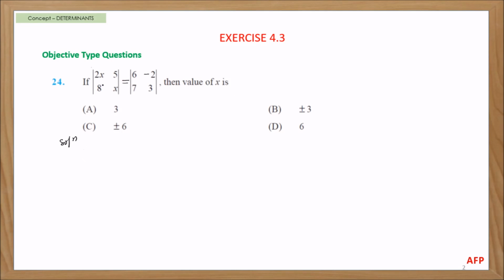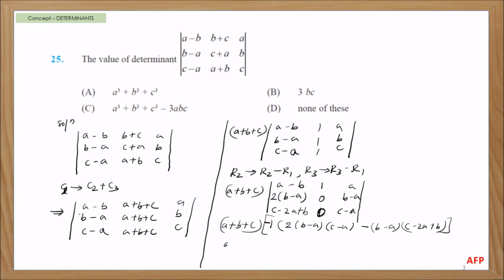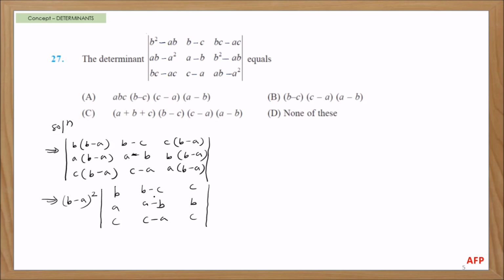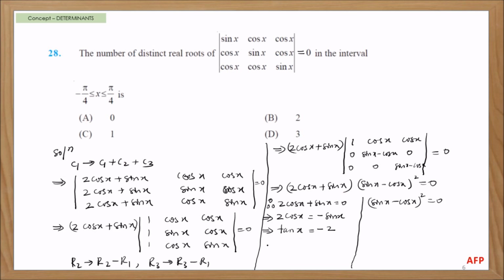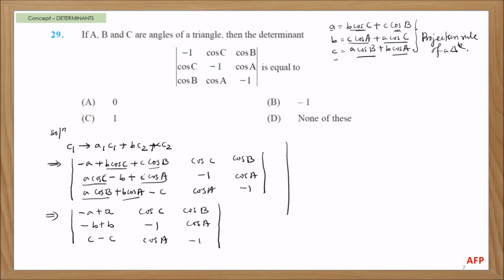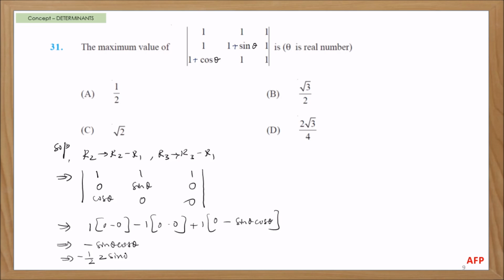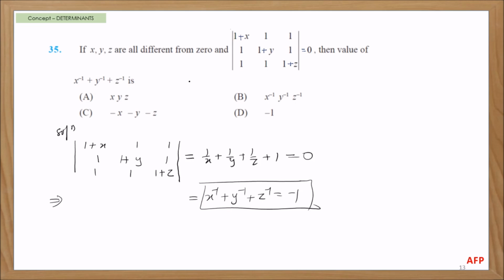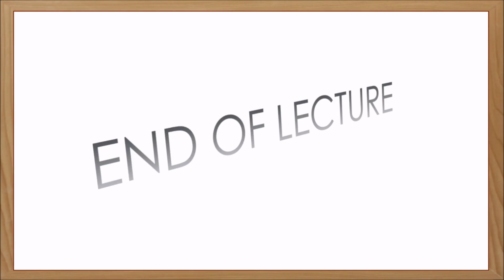DETERMINANTS | OBJECTIVE TYPE | EXERCISE 4.3 | EXEMPLAR BOOK | CLASS 12 | ANIL KUMAR F P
CONTENT
* DETERMINANTS
* EXEMPLAR PROBLEMS
* EXERCISE 4.3